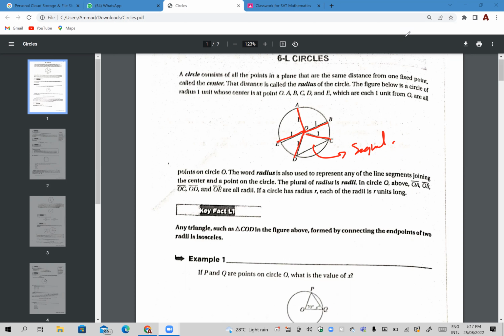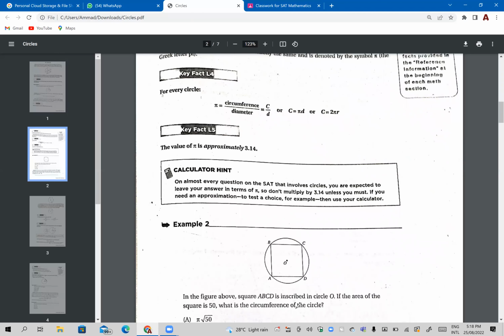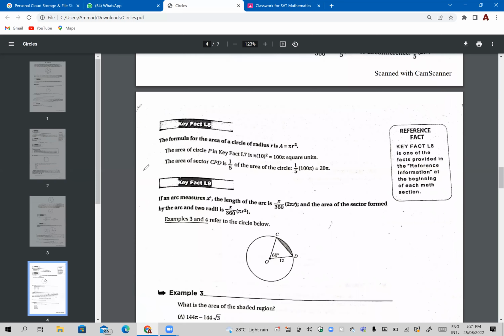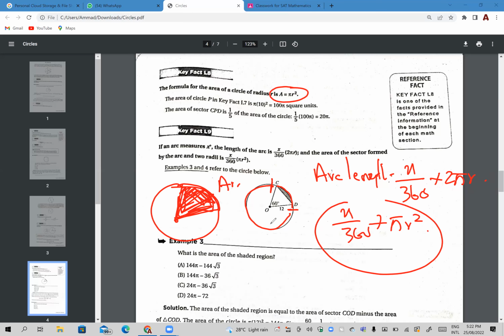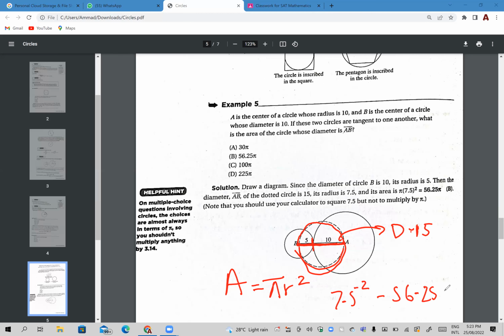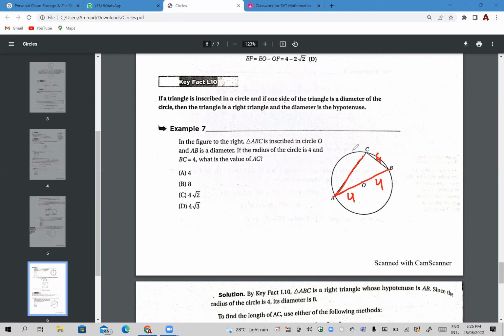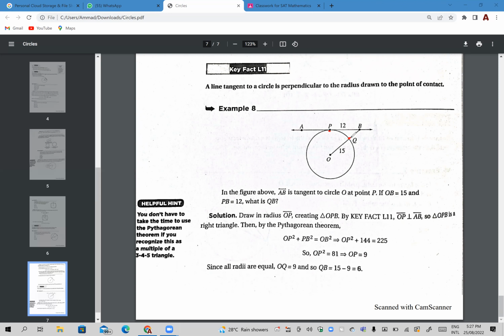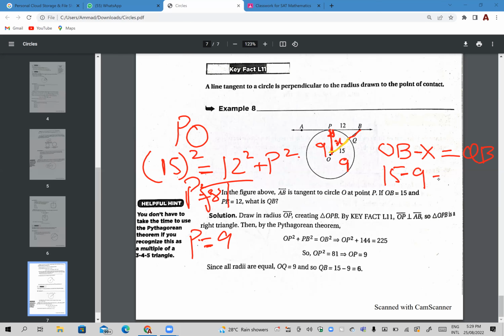SAT | MATHEMATICS | GEOMETRY | CIRCLE PROPERTISE | STUDENNECT